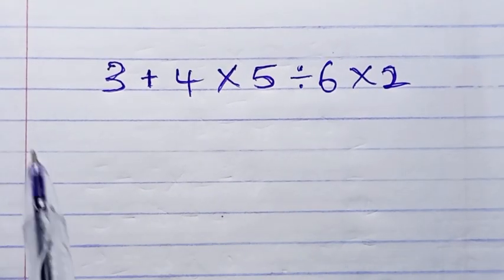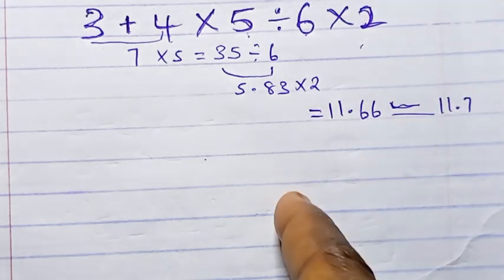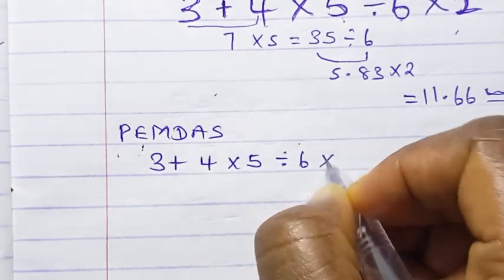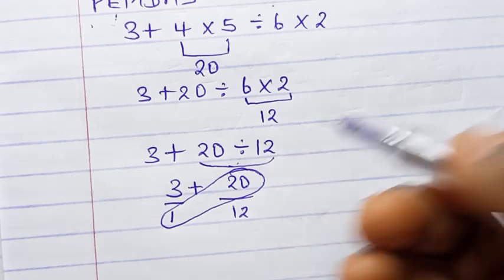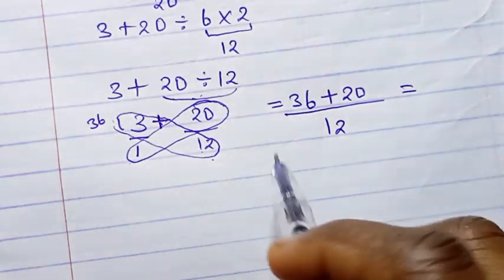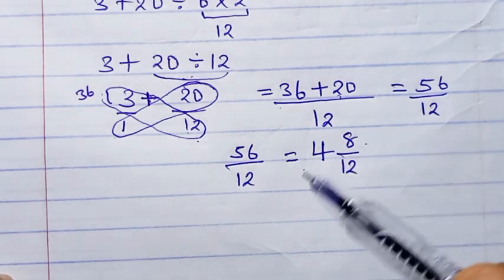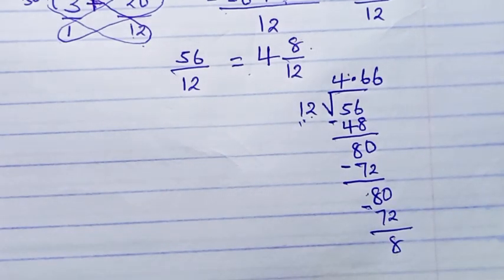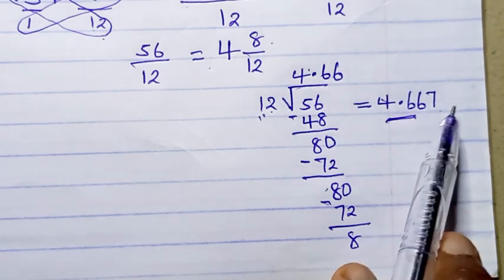The Simplest Math Problem No One Can Solve!